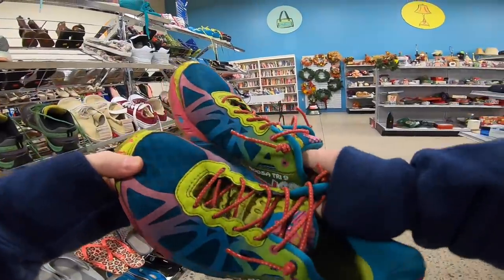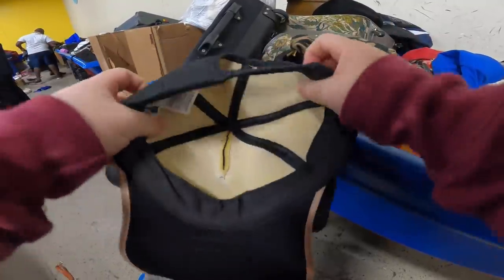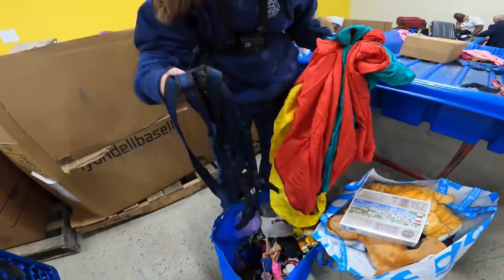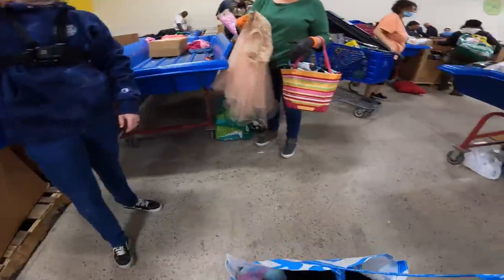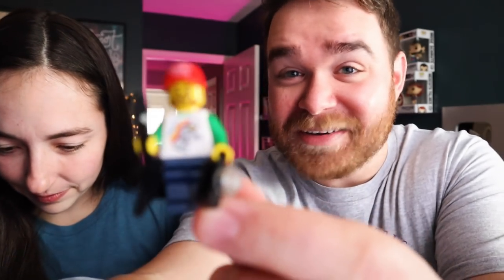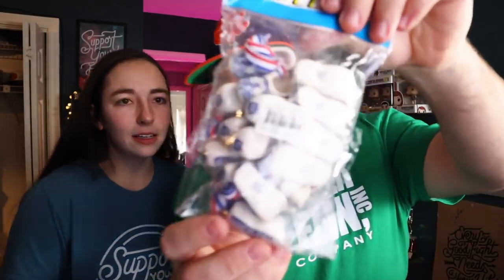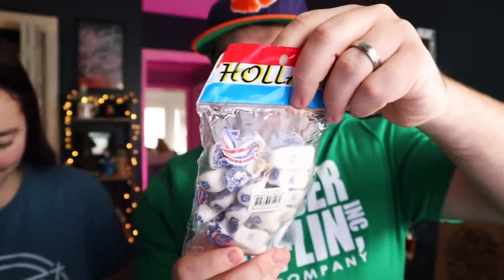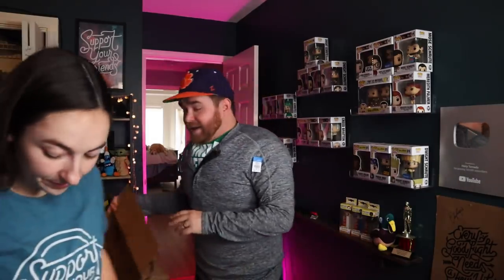Crazy Finds at The Cheapest Thrift Store in the WORLD!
to get a 2-year plan plus a bonus gift with a huge discount! It’s risk free with Nord’s 30 day money-back guarantee!

I don't know for sure, but I can't imagine a thrift store CHEAPER than this one. We made out like bandits on one of the best thrift hauls we've had in a while!

GoPro I use
Studio Camera (canon m50)
Lens for Canon (sigma 16mm 1.4)
Video Editing Software

If you want to send us some mail :)